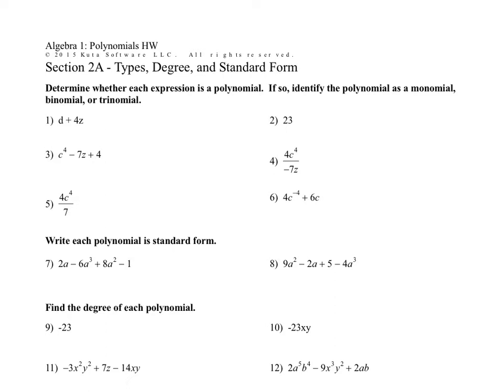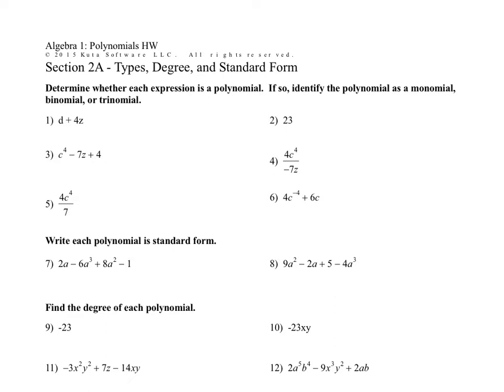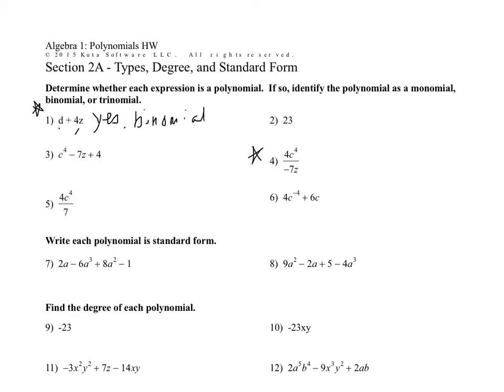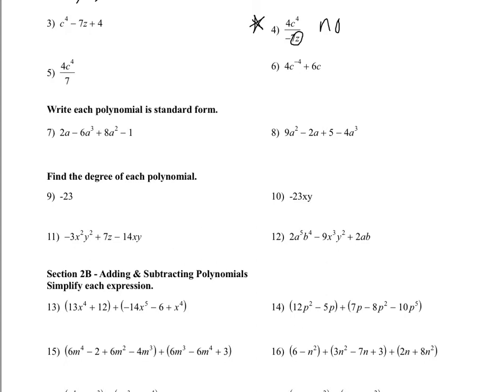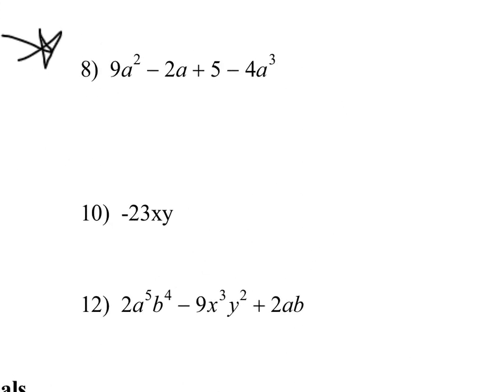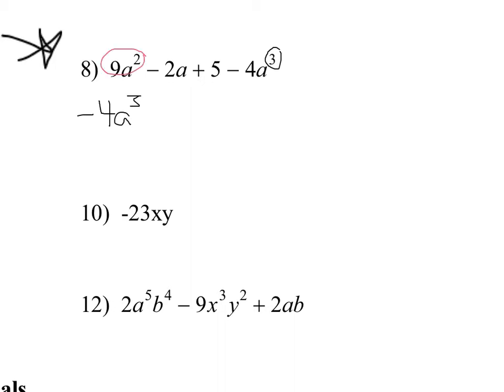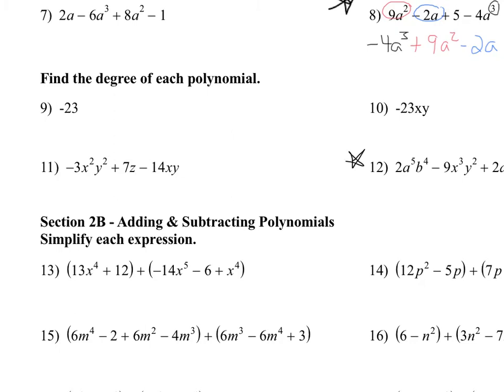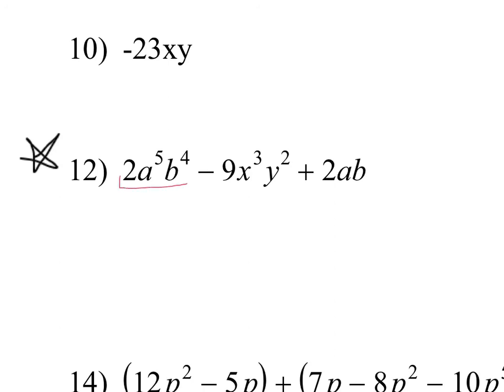A1 P S2A Types, Degree, and Standard Form